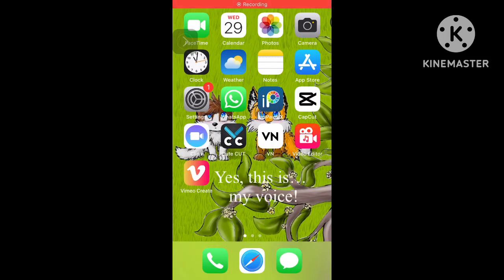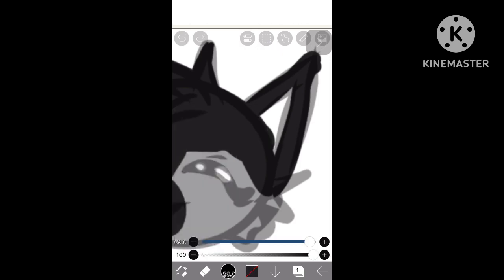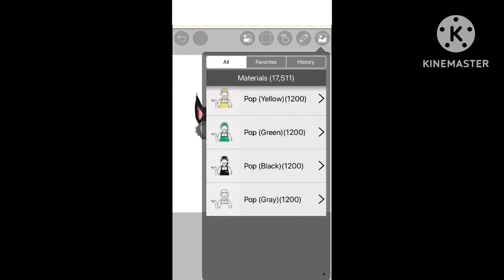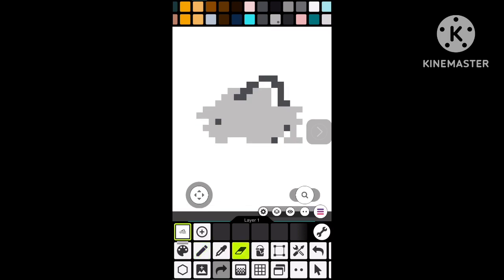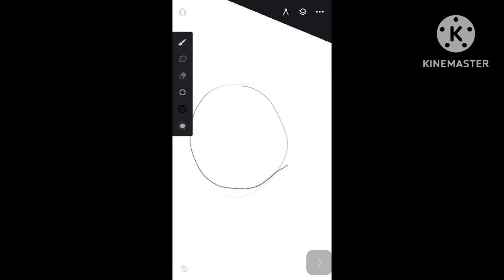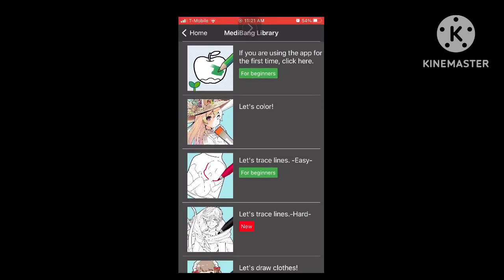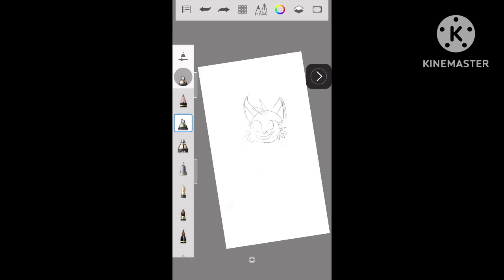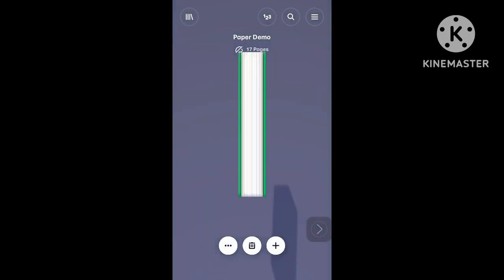Reviewing 5 Art Apps I Use! (And voiceover! 😅)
This was fun! Not the voiceover part, the reviewing part.
Made with KineMaster
Thumbnail made with Vlog Star
Song 1: Beautiful World
Song 2: Baby Shower
Song 3: Bright Dawn
Song 4: Rain
Song 5: Homebody
Song 6: Reputation
Song 7: See You
Song 8: Last Weekend
Song 9: Happy Valley
Song 10: Deep Breath
Song 11: Happy Rain
Song 12: Live In The City